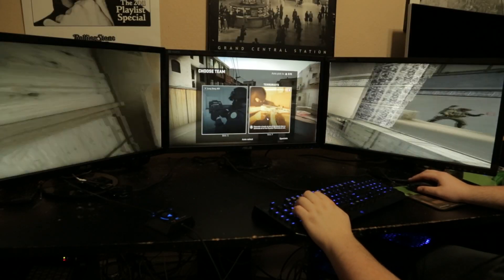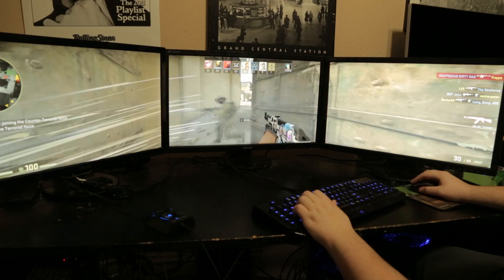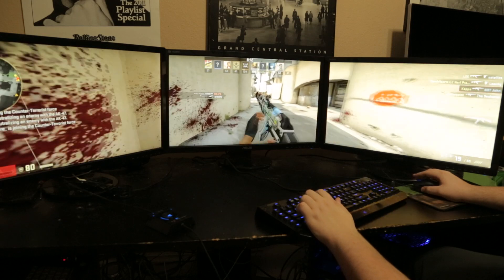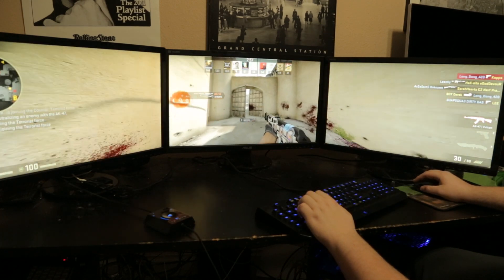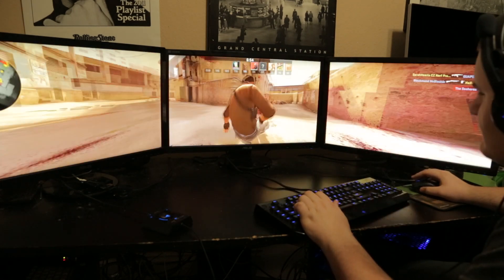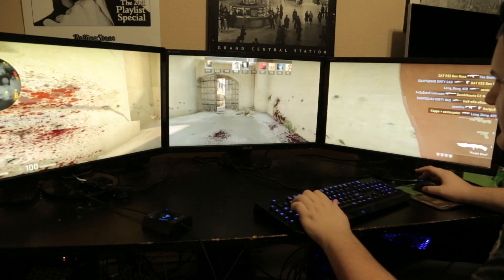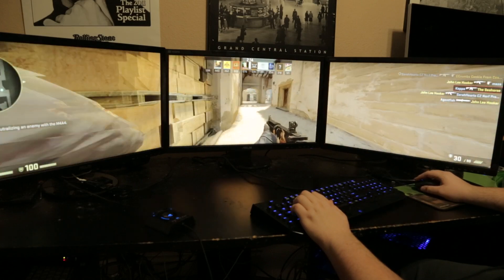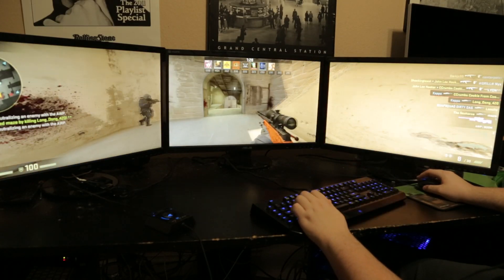CS:GO on Three Monitors! Nvidia Surround SLI GTX 670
Specs:
Intel 3570K CPU @ Stock Speed
2x EVGA GTX 670 4GB SC+
16GB of Patriot Viper 1600MHz RAM